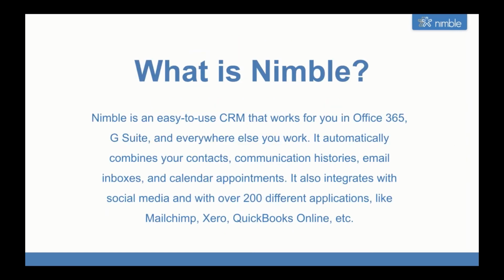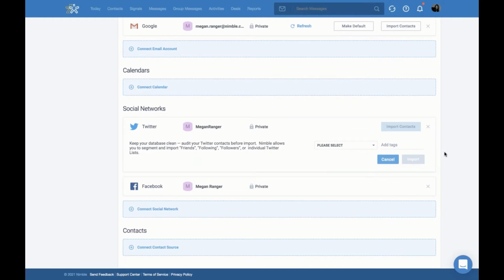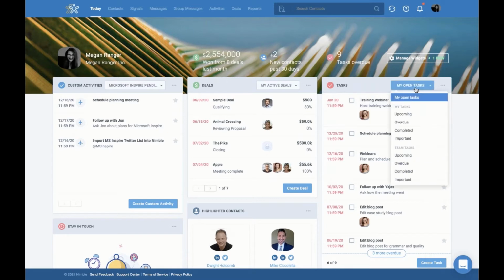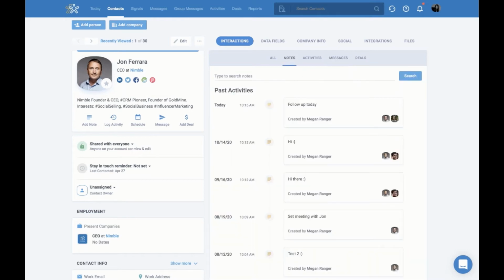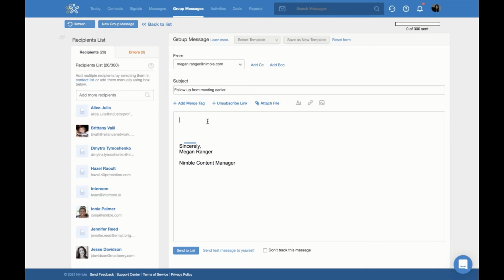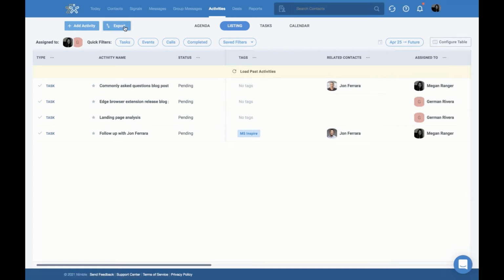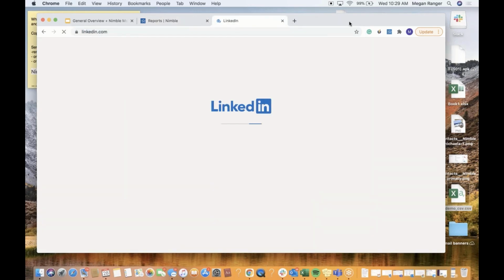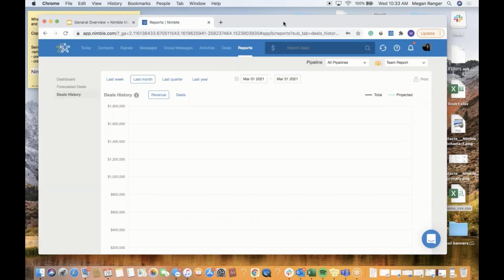Nimble CRM General Overview + Mobile Overview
In this webinar, we will dive into the different ways you can segment your Nimble database. Additionally, we’ll cover how to use segmented groups for sending targeted and personalized group emails.

You’ll Learn How to:

- Use Nimble’s segmentation feature
- Create saved contact searches
- Send personalized group emails
- Create and use templates in Nimble
- Ensure high open and response rates

About Nimble